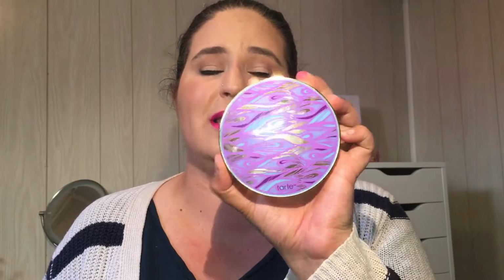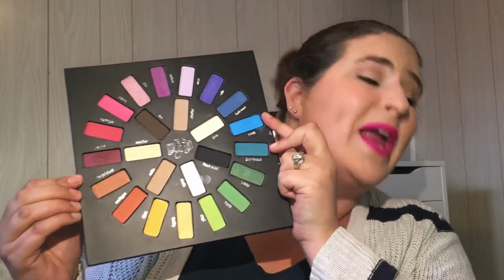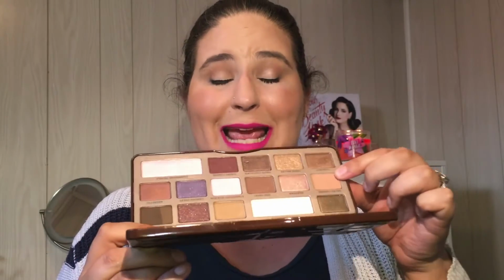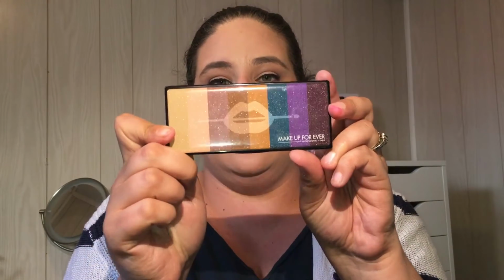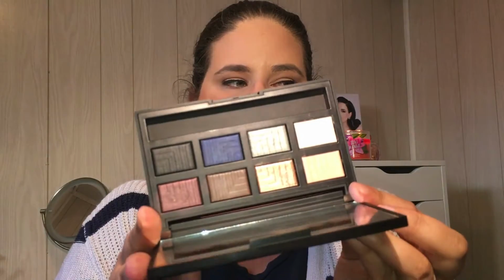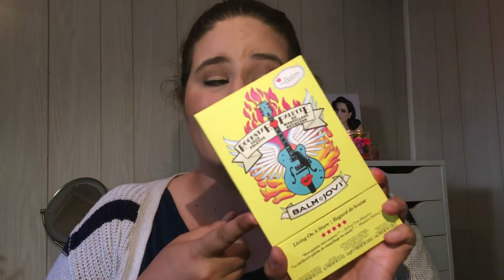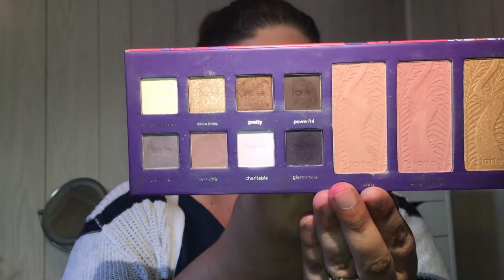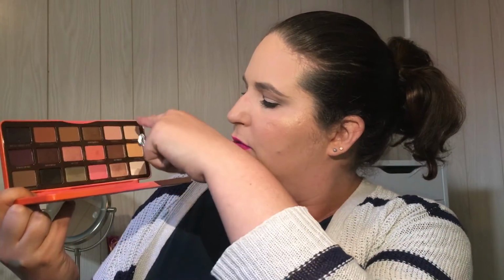PERFECT PALETTE TAG 2016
I finally got around to doing the Perfect Palette Tag...it is about time.  Watch this to see all of my answers

SnapChat YodelinJoda

Penticton, BC Canada
V2A8L7